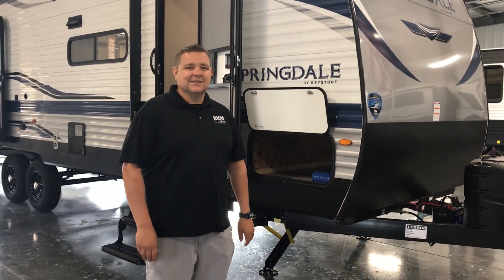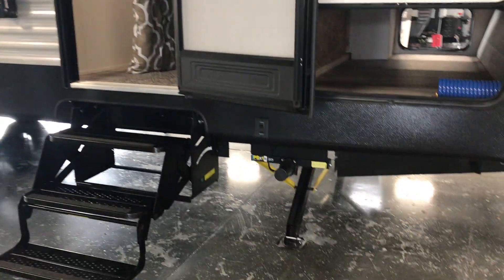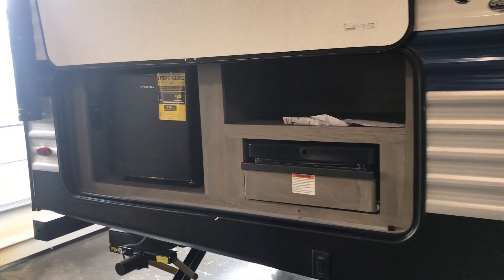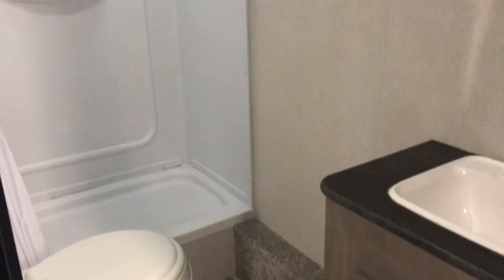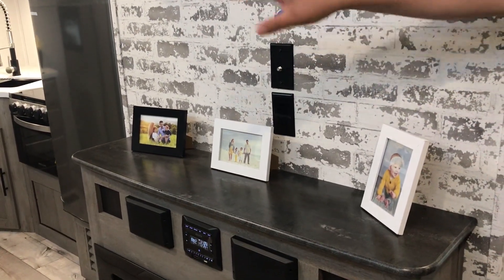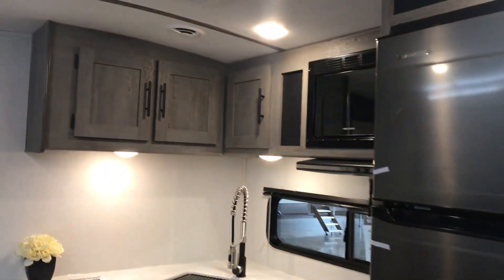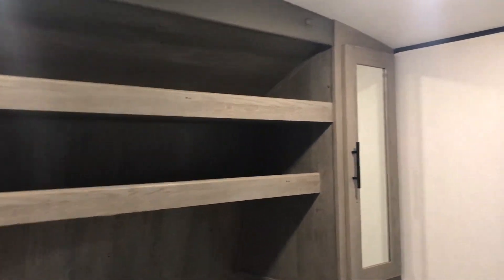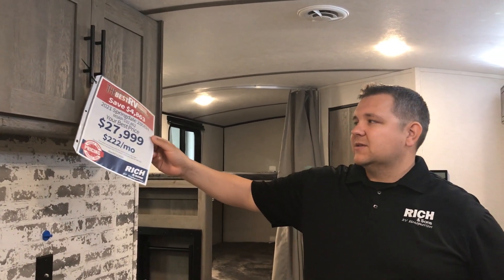2021 Keystone Springdale 280BH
2021 Keystone Springdale 280BH - rear double over double bunks with super slide in living area. See it in person at Rich & Sons RV Headquarters - 5112 S. Antelope Drive, Grand Island, NE.